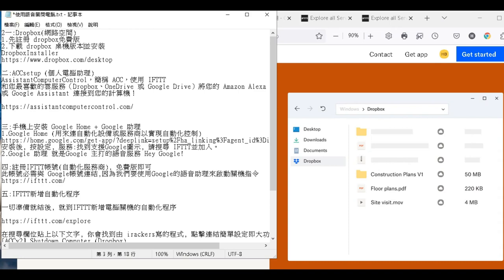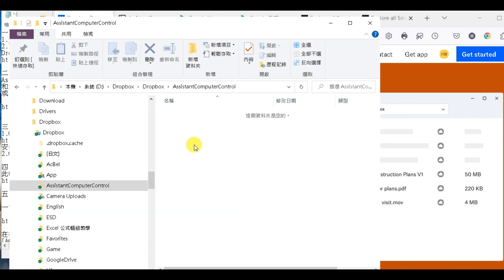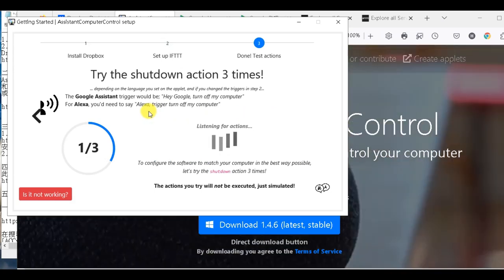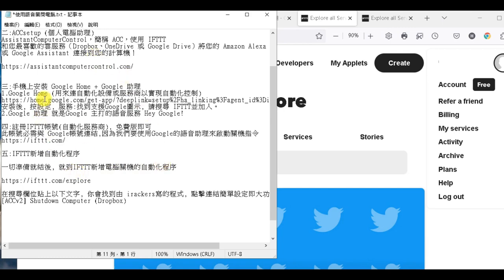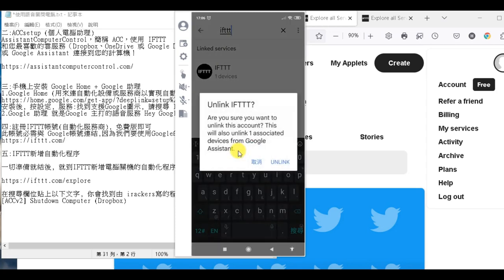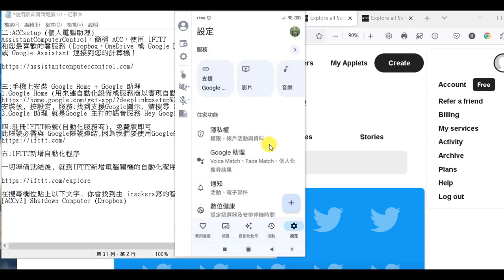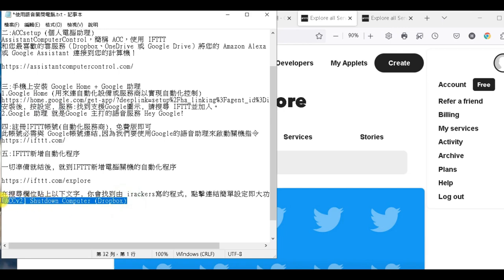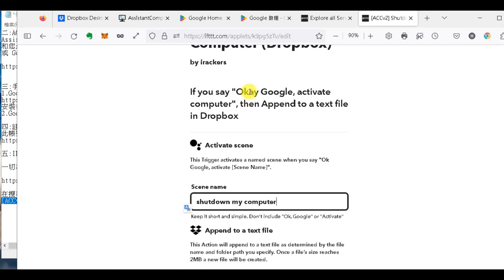Google助理關閉電腦 | 電腦關機用說的就可以 | Google Home關電腦| Google Nest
Google助理關閉電腦 | 你是否曾經想過, 可不可以說 hey google shutdown my computer 然後實現關機?  無論你在不在家或甚至躺在床上懶得起床 : ) , 看完此教程, 你就可以實現這個便利的自動化服務喔!

00:55 先註冊 dropbox免費版,下載並安裝 dropbox 桌機版本
02:30 安裝 ACCsetup (個人電腦助理)
04:18 手機上安裝 Google Home + Google 助理
04:38 註冊IFTTT帳號(自動化服務商), 免費版即可
05:07 手機 Google Home新增IFTTT裝置
08:55 IFTTT新增自動化程序

以下為安裝步驗:
一:Dropbox(網路空間)
1.先註冊 dropbox免費版
2.下載並安裝 dropbox 桌機版本
DropboxInstaller

二:ACCsetup (個人電腦助理)
AssistantComputerControl，簡稱 ACC，使用 IFTTT
和您最喜歡的雲服務（Dropbox、OneDrive 或 Google Drive）將您的 Amazon Alexa
或 Google Assistant 連接到您的計算機！

三:手機上安裝 Google Home + Google 助理
1.Google Home (用來連自動化設備或服務商以實現自動化控制)
安裝後, 按設定, 服務:找到支援Google圖示, 請搜尋 IFTTT並加入。
2.Google 助理 就是Google 主打的語音服務 Hey Google!

四:註冊IFTTT帳號(自動化服務商), 免費版即可
此帳號必需與 Google帳號連結,因為我們要使用Google的語音助理來啟動關機指令

五:IFTTT新增自動化程序

一切準備就結後, 就到IFTTT新增電腦關機的自動化程序

在搜尋欄位貼上以下文字, 你會找到由 irackers寫的程式, 點擊連結簡單設定即大功告成!
[ACCv2] Shutdown Computer (Dropbox)

Google助理關閉電腦 | 電腦關機用說的就可以 | Google Home應用| Google Nest